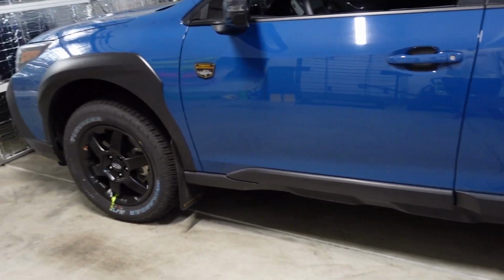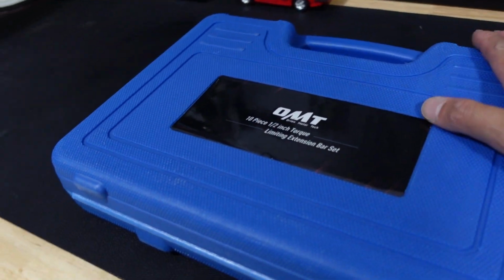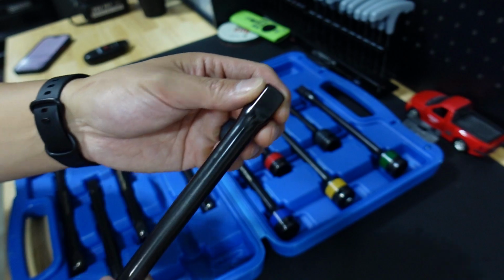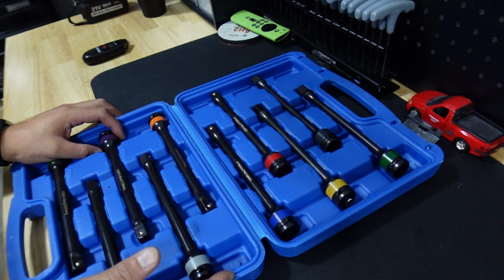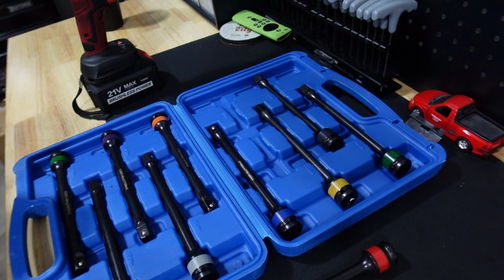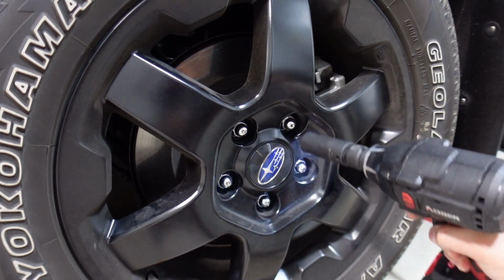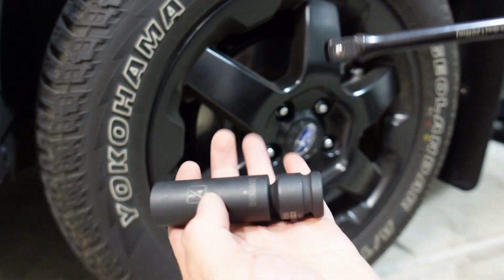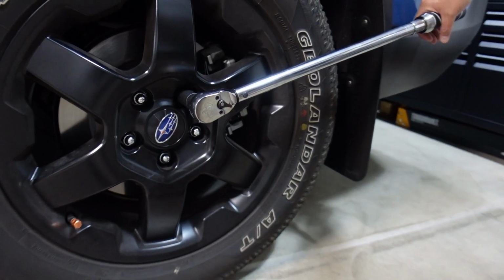Torque Limiting Extensions | What are They?!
► AOBEN Impact Wrench

Car
Arksen Cargo Roof Rack
Carlinkit 4.0
Malone Airflow2 Crossbars
Adam’s Graphene Ceramic Coating
JDMON Door Handle Cup Protector
3AMotor Duckbill Spoiler
TN Trunknets License Plate Bracket
TN Trunknets Cargo Net
TN Trunknets Rear Seat Cargo Net
TN Trunknets Floor Cargo Net
Subaru Key FOB Protectors
J-pipe heat wrap
Metal zip ties for heat wrap
MaxxHaul Cargo Roof Rack
Whiteline Shift Bushings
Group N Transmission Mount
Diode Dynamics SS3 LED Fog Lights
Cabin Air Filter that actually fits!
Push clips
Motul X-Clean EFE (5W-30)
First Aid Kit for Traveling
Trunk Organizer
Portable Tire Pump
VANBAR 4K Dashcam

Cleaning
Chemical Guys Mr. Gold Foaming Soap
Chemical Guys CLN10116 Hyperban Antibacterial Cleaner
Chemical Guys Floor Mat Cleaner
Foam Cannon
SunJoe Power Washer
Adam’s Wheel & Tire Cleaner
Wheel & Tire Brush
Turtle Wax ICE Spray Wax

Sony ZV-1
Sony ZV-1 Batteries
ULANZI WL-1 Wide Angle Lens
ZV-1 Camera Base Mount Bracket
Movo Double Mic
Movo VXR10-Pro Mic
SanDisk 128GB Extreme PRO
Studio lights
Joby GorillaPod 3K Pro Tripod
Rode Lavalier Mic

Garage
Occhi Ampoza Smart Garage Door Camera:
Neiko Ratcheting Screwdriver
Skil Rechargeable Screwdriver
QuickJack 5000TLX
QuickJack Pinch Weld Blocks
Heavy Duty Hooks
Michelin Tire Covers
Pro-Lift Jackstands
Jackstand Lift Pads
Lexicon Impact Socket Adapter
Neiko 01148A Hex Power Bit Set
Auto Trim Removal Tool Set
LED Headlamp